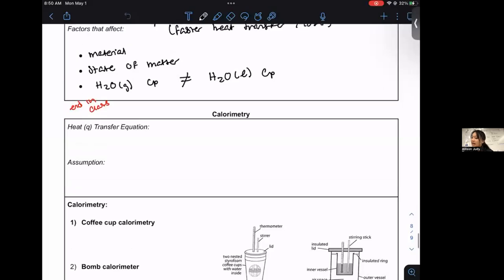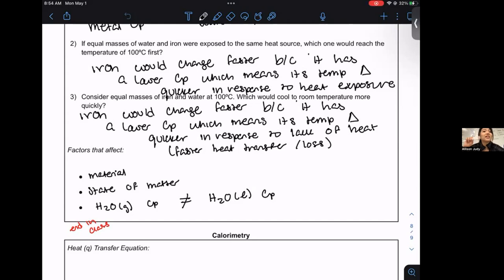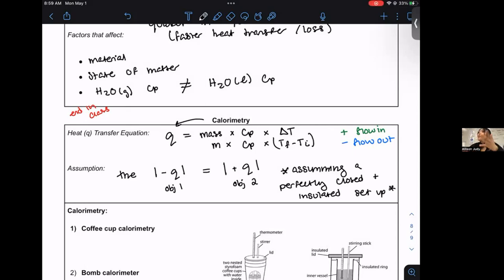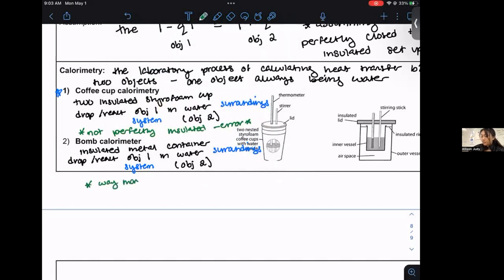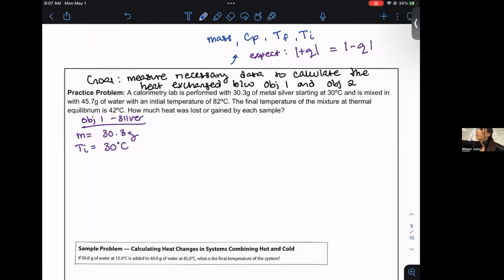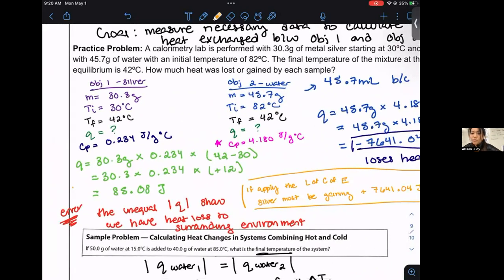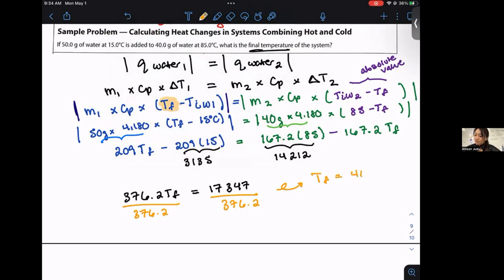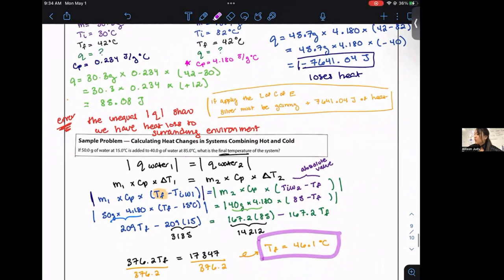Unit 6 (5/1): Calorimetry and Q calculations